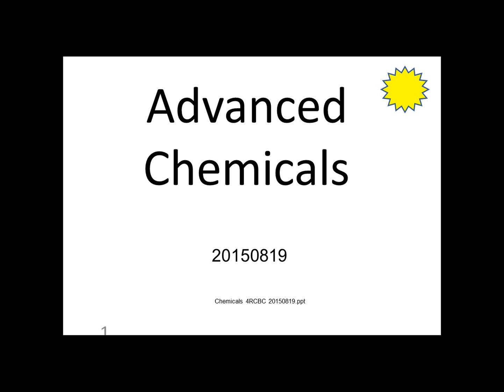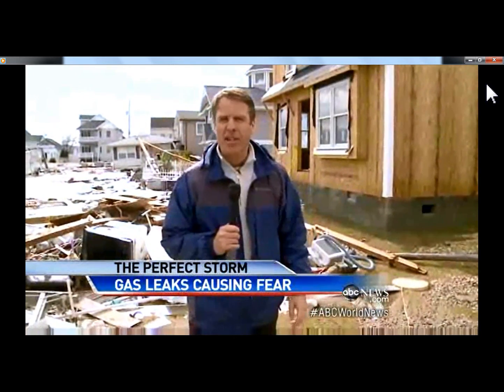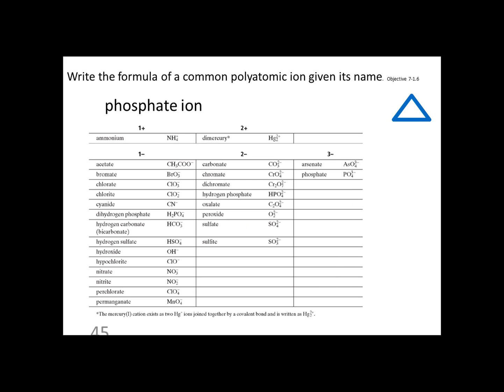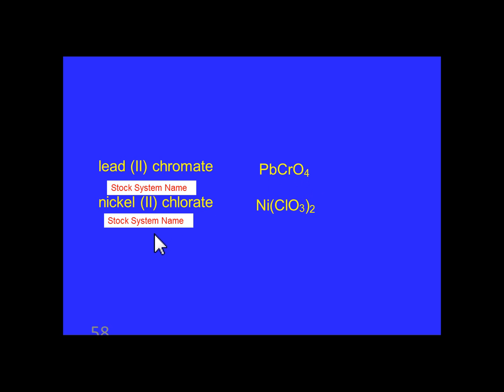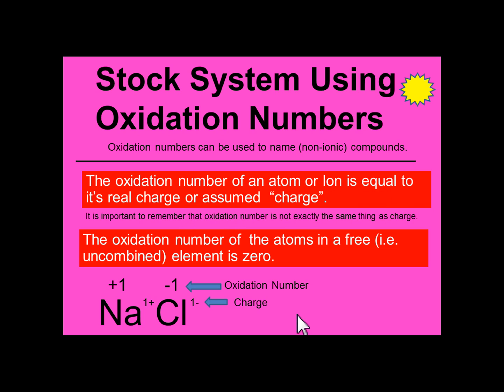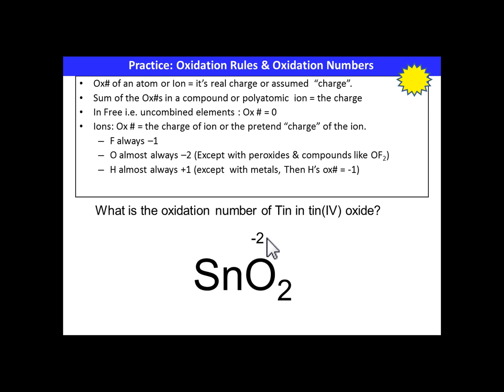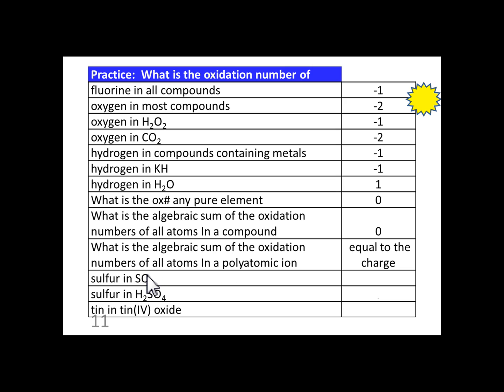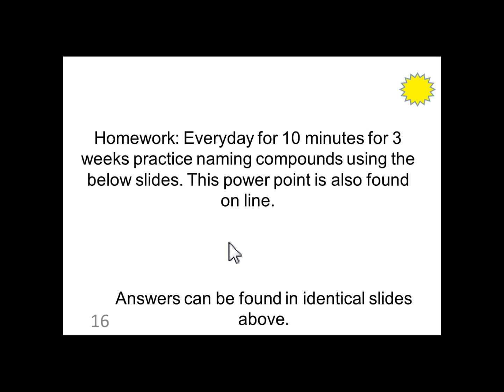Lesson 2: Advanced Chemicals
Lesson  2:  Advanced Chemicals RCBC
File (Chemicals 4RCBC 20150821rec20160829B)